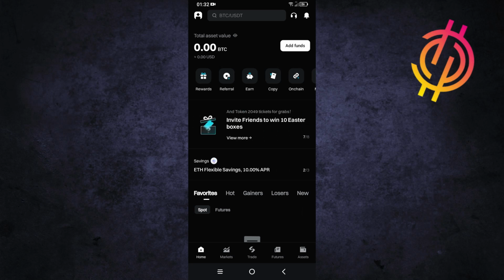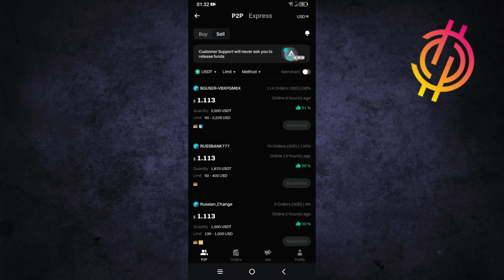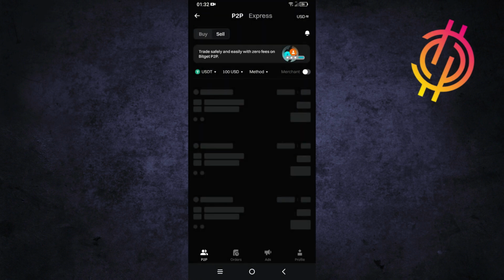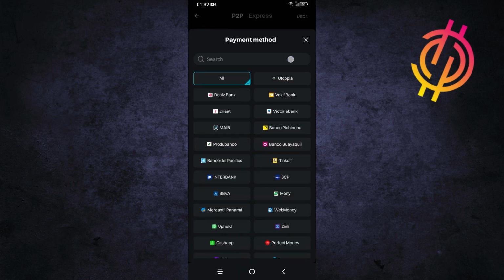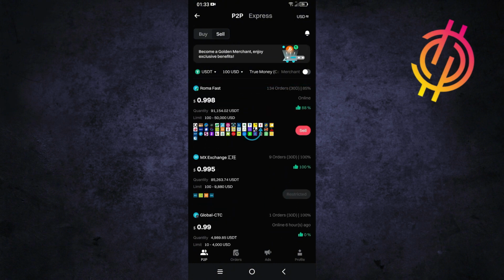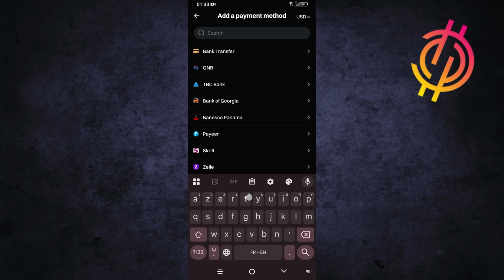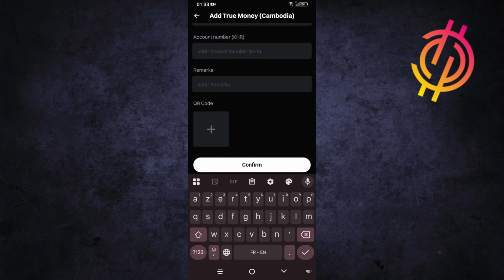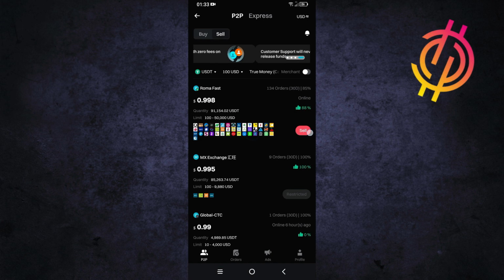NEW! How To Withdraw Money From Bitget To True Money Cambodia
Learn How To Withdraw Money From Bitget To True Money Cambodia . This video will cover everything that you need to know and help you solve your problem quickly.
Stay till the end of the video to find out How To Withdraw Money From Bitget To True Money Cambodia.

Did you learn How To Withdraw Money From Bitget To True Money Cambodia ?

Do you want to see another video about How To Withdraw Money From Bitget To True Money Cambodia ?

Did you enjoy How To Withdraw Money From Bitget To True Money Cambodia ?